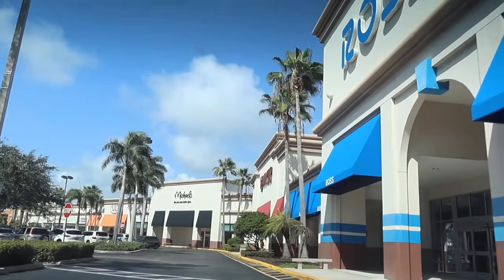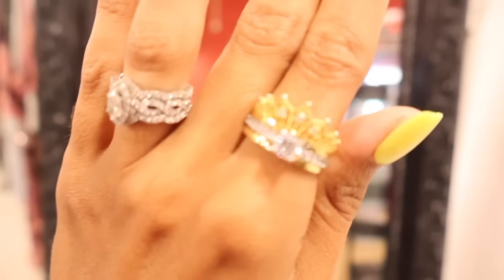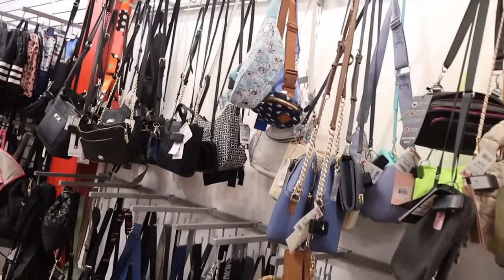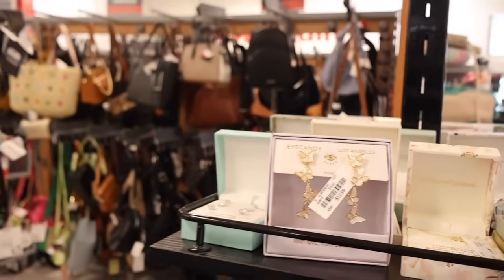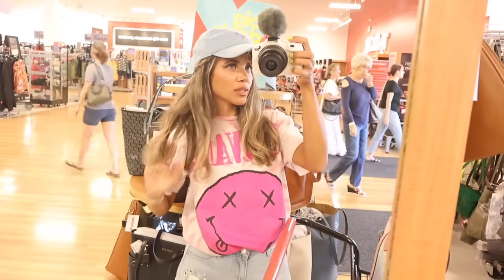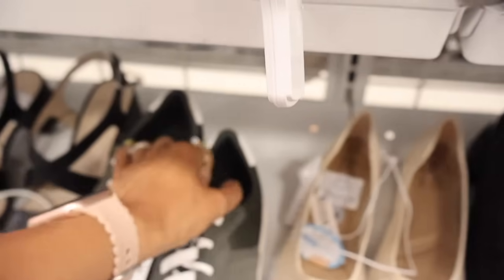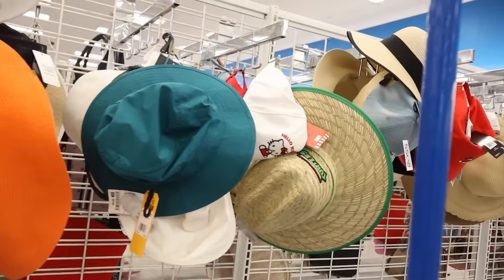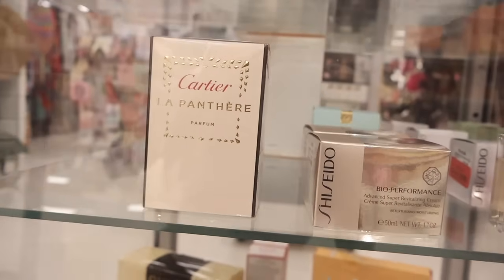TJMAXX, MARSHALLS, ROSS SHOPPING SPREE! (I found hidden gems)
Jewlery:
Let's Holiday Together
Jeulia's Special 15% code For you:  JKK15